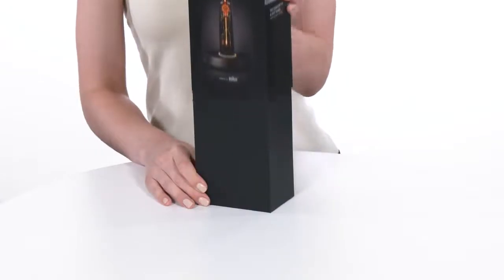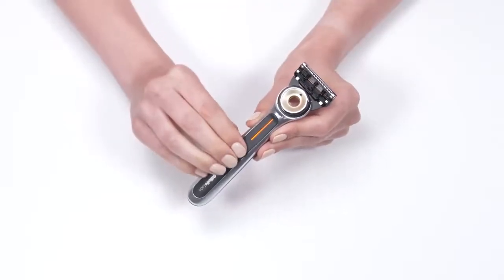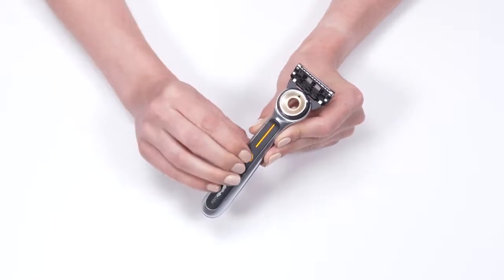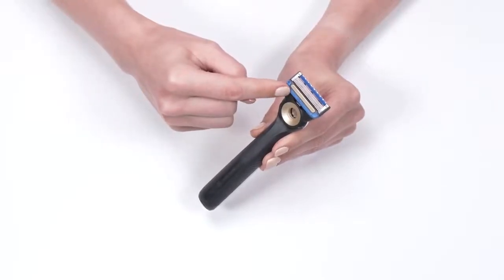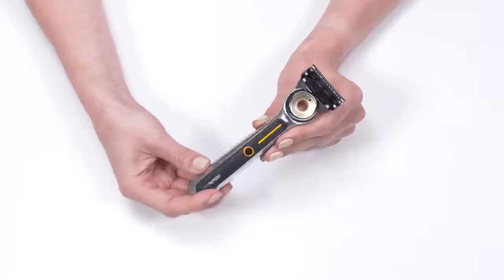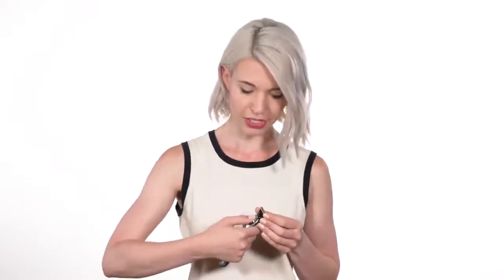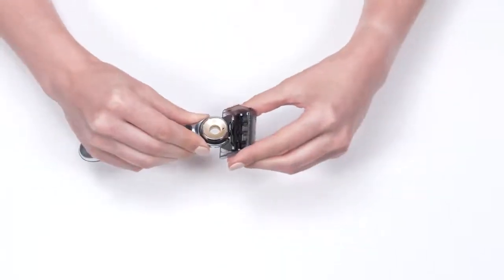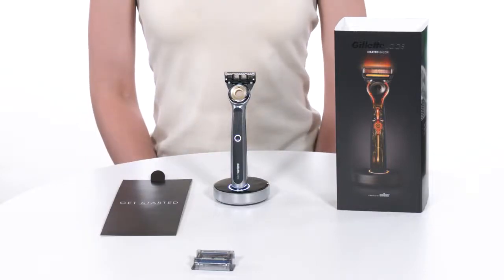GilletteLabs Heated Razor Starter Kit - How to Use